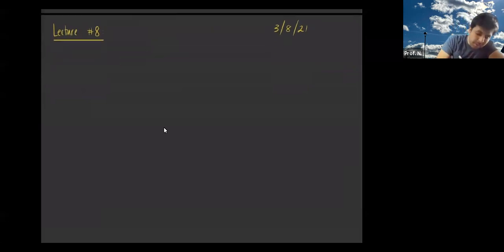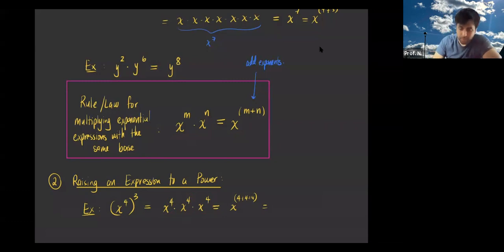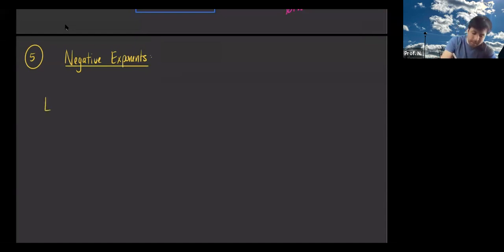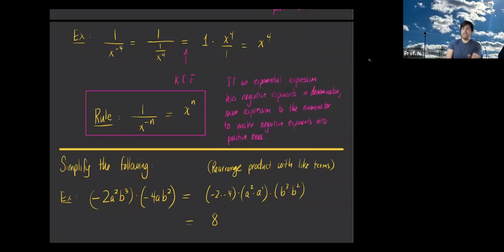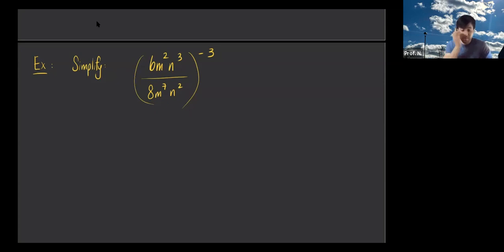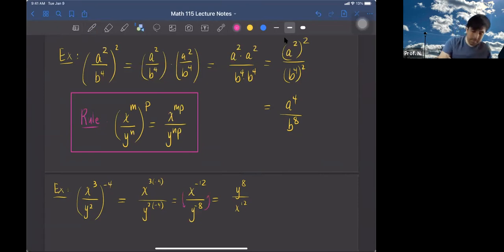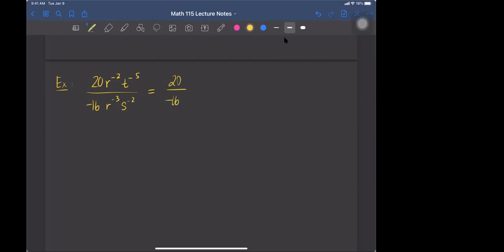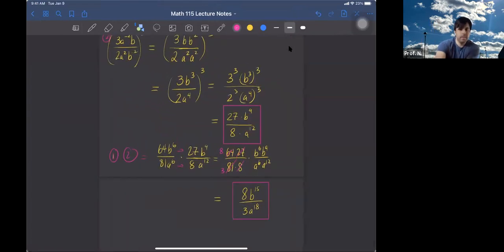Math 115 | Lecture 8